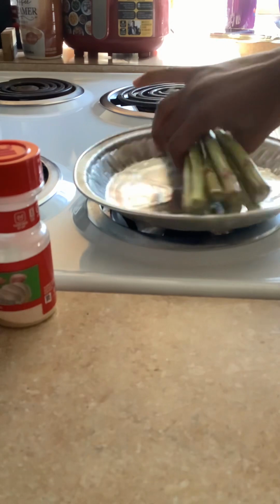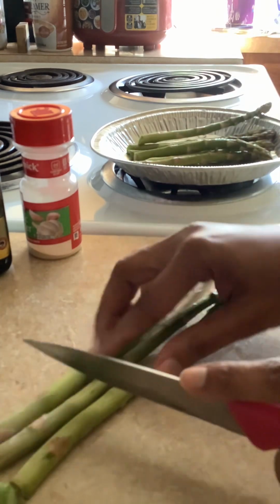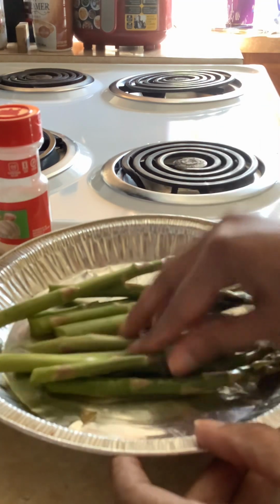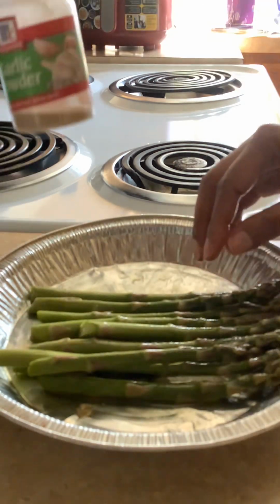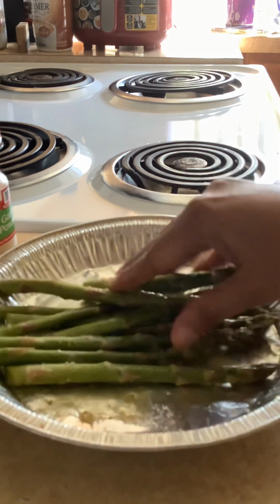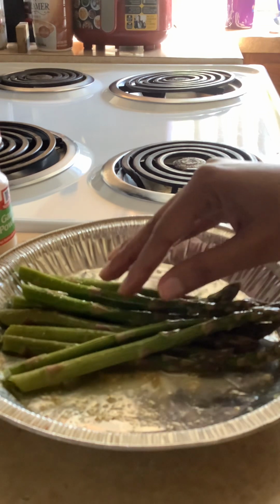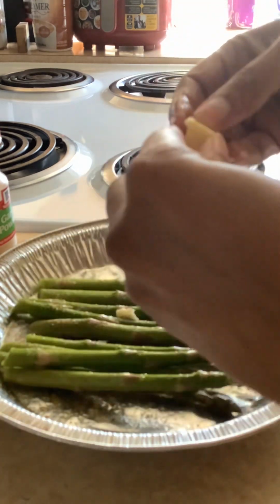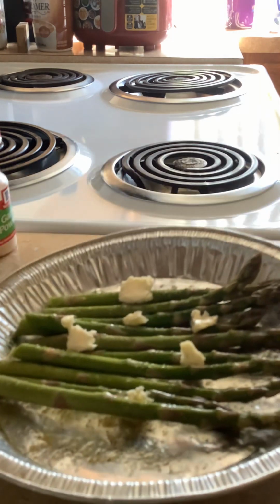How prepared asparagus with butter 🧈 and 🫒 oil and seasoning